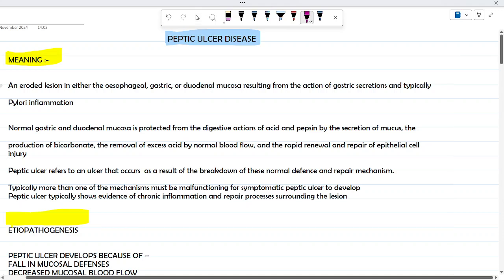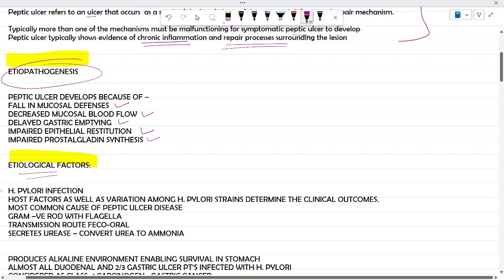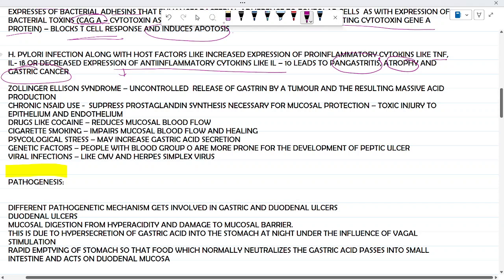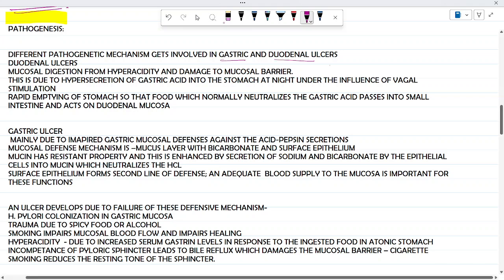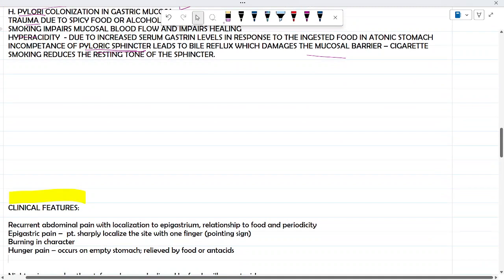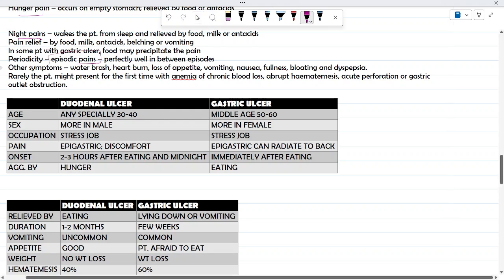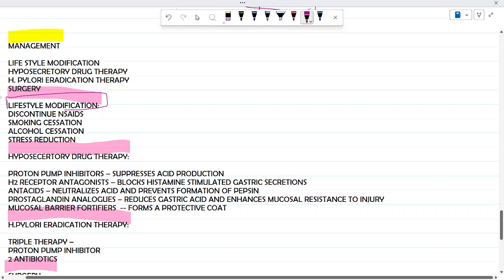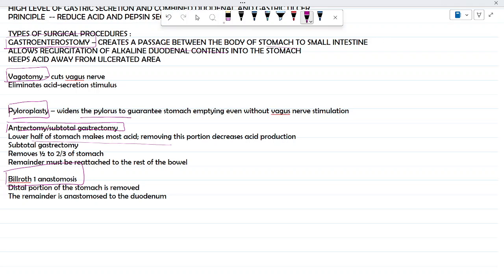Pepticulcer disease#medicine#gastrointestinalsystem#gastric ulcer duodenal ulcer#medicaleducation